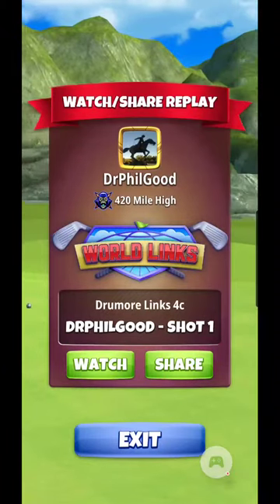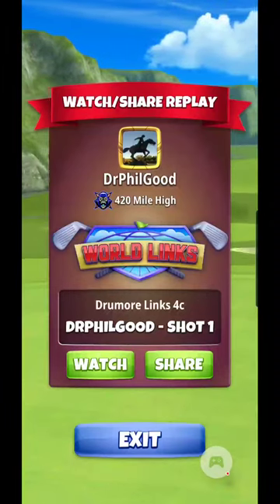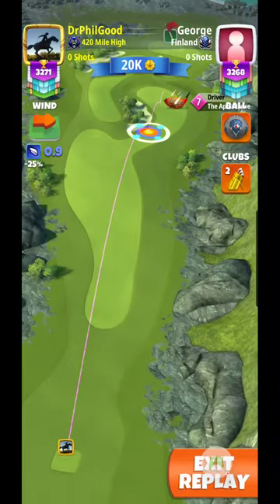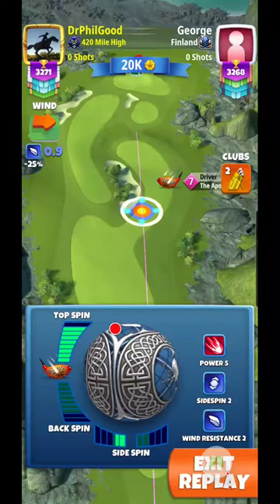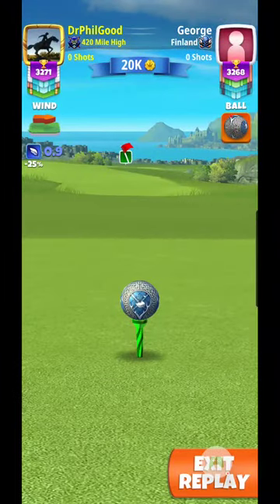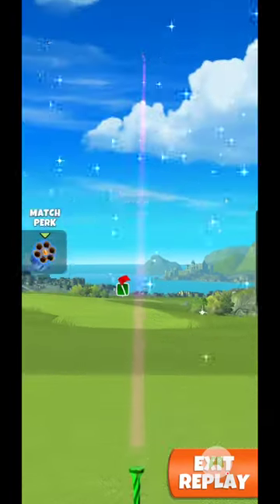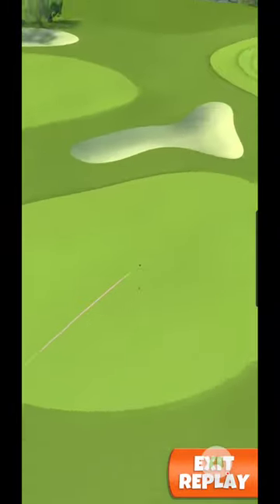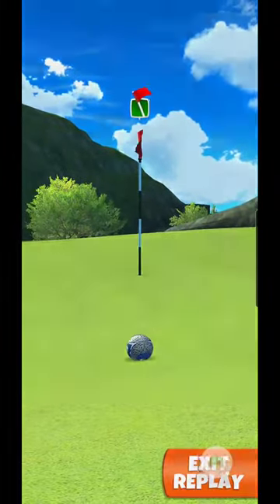Golf Clash DrPhilGood Drumore Links 4C 436yards Drive Bagpipes Ball